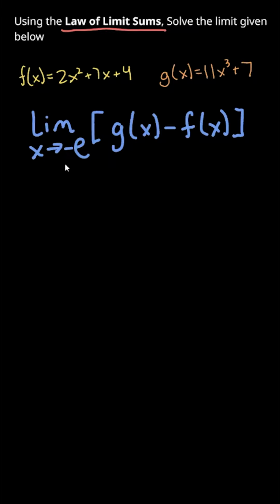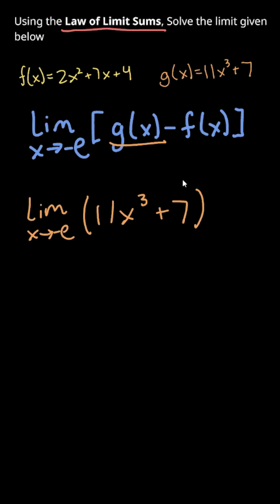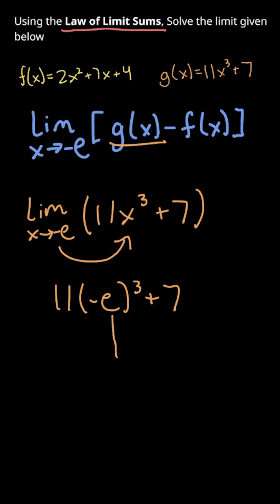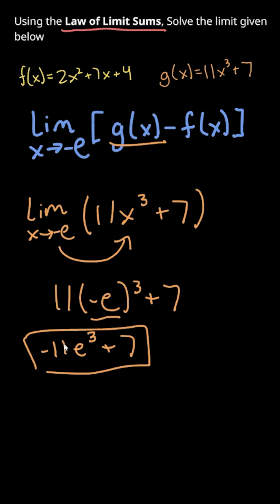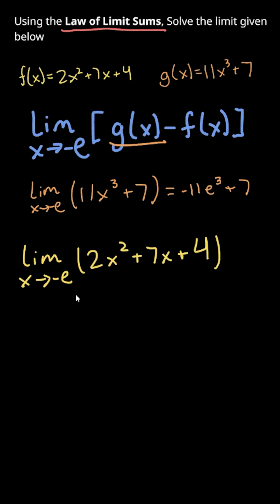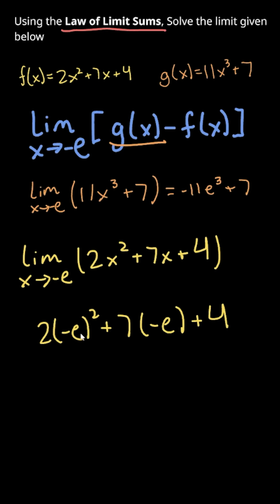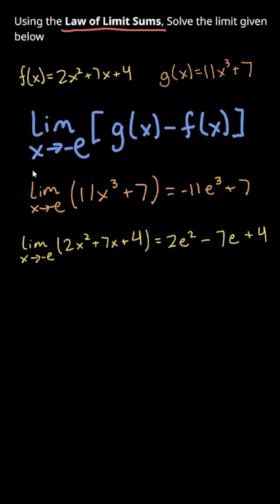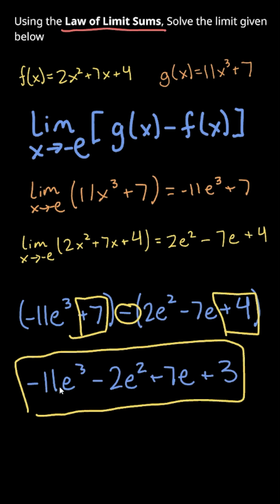Students arent the ONLY ones overlooking this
How did you do with the Limit addition problem? 🤔
Did you learn something new? I'd love to hear it!